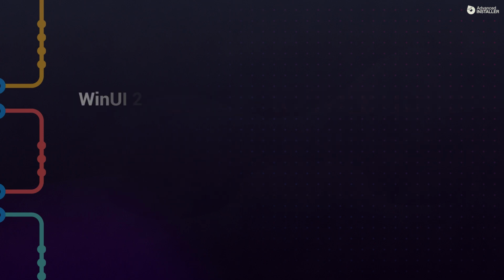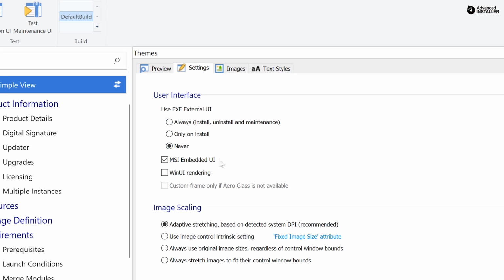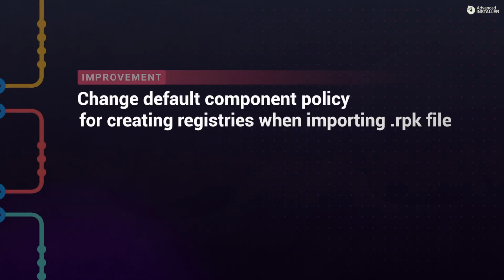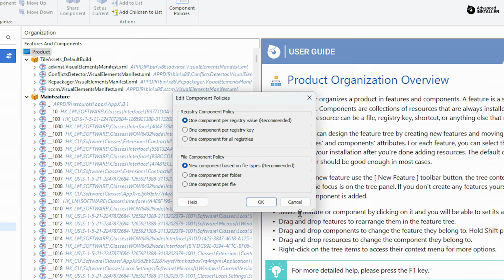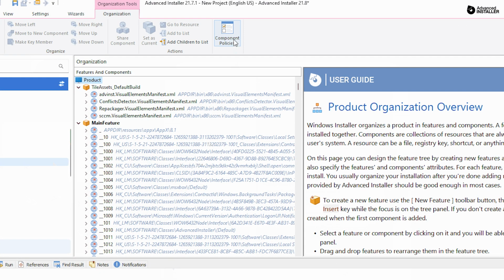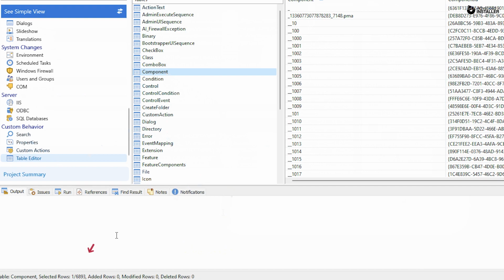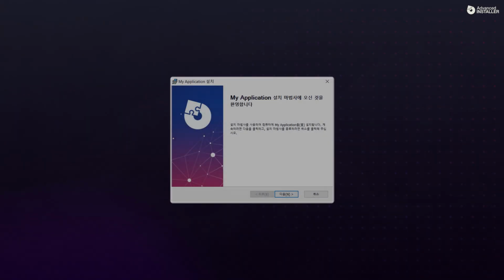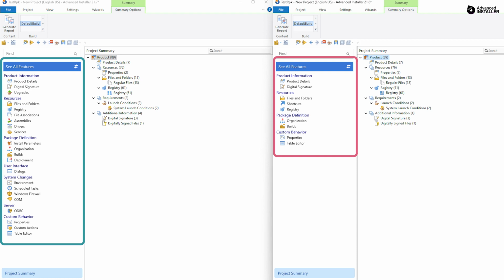Advanced Installer 21.8: Rapid Product Overview with WinUI 2, UX Enhancements, and More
🔔 Advanced Installer 21.8 Released! WinUI 2, UX Enhancements, and More

🚀 Here’s What’s New:

⚡ We introduced WinUI 2.x support in Embedded UI to allow the creation of modern UIs directly within MSI installers.
This eliminates the need for EXE packages and modernizes the installation experience with animated
icons, a new webview control, and contemporary edit styles.

➡️ We optimized the package definition process by creating a single component for each registry key.
➡️ Enhanced the Korean translation to ensure non-English speaking users have a smoother installation experience.
➡️ Streamlined project navigation by automatically hiding unnecessary entries for projects generated from a Repackager session.
➡️ Improved command line fields on the Requirements page to ease the navigation of command lines passed to prerequisites.
➡️ We further refined UI-level commandline interactions to boost clarity and operational efficiency.
➡️ Simplified the report when importing .rpk files, enhancing efficiency in project management by filtering out redundant interface elements.

🐞 We resolved 18 bugs to maintain our commitment to keeping customer-facing bugs at zero.
This focus on quality ensures that each release is stable and reliable for all our users.